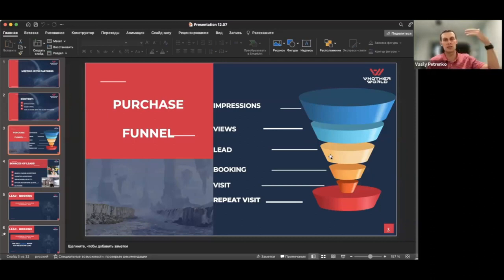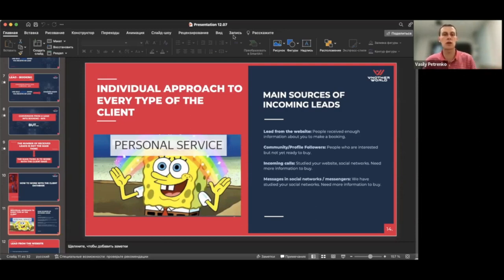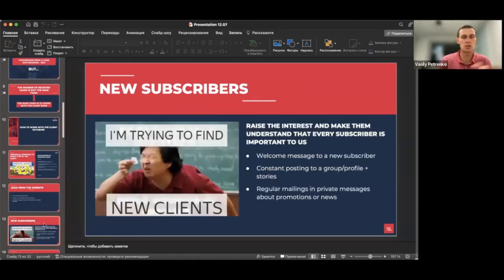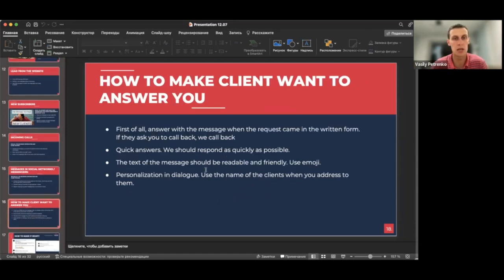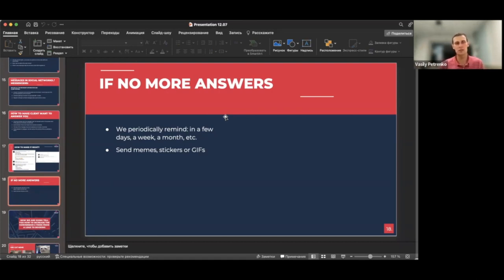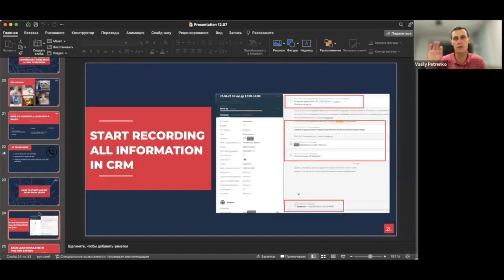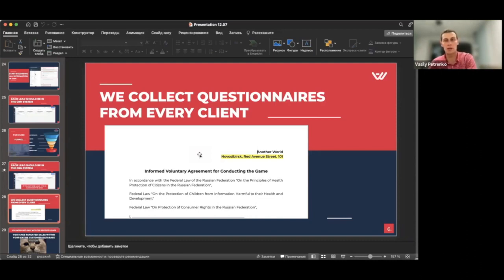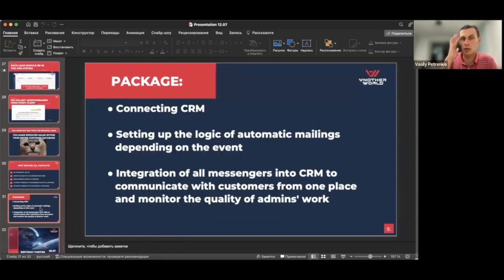Starting a business - what is sales funnel?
This is the part of the Another World company partners meeting. We talk about some sales theory. What is sales funnel, what are the steps of the sales process, what are the conversions.

Vasily Petrenko - CEO of the Another World company speaks about sales funnel and how to increase the conversion into closing the deals.

Another World - free roam virtual reality arena for up to 14 players!

Another World is a fast-growing retail chain of 150 VR arenas in 28 countries.
We are fans of virtual reality, but not the simple one. We are developing free roam content. What is free roam?
This is actually there you can feel like you are in the future. Full immersion into virtual reality without any wires, where you can move freely on a big arena with your friends. Every move, every step is equal of what you do in physical world.

Virtual reality Arena. VR business. VR arcade. VR franchise. Open franchise. Another World VR.